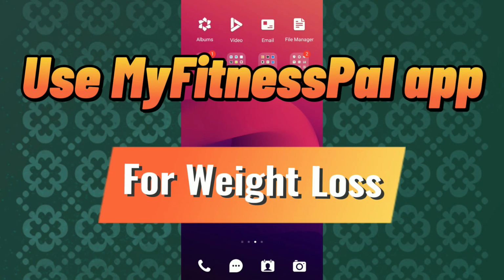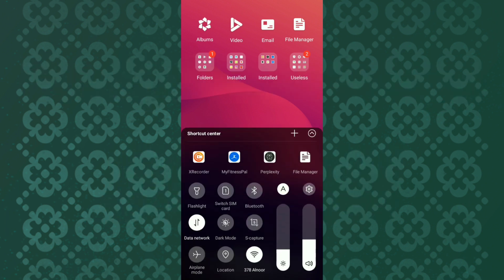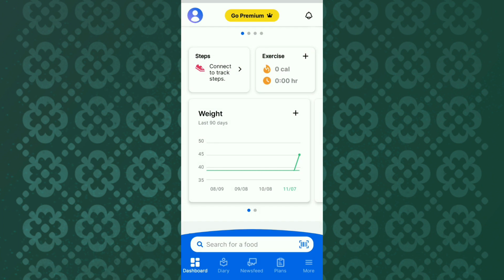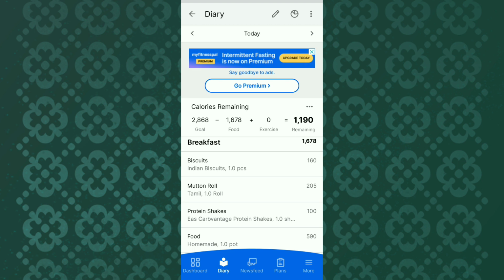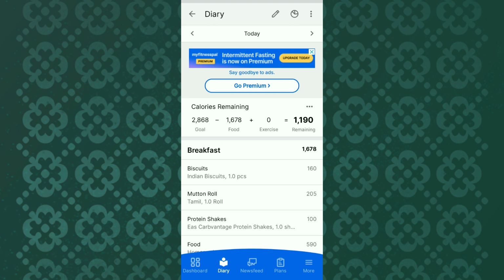How to Use Myfitnesspal App for Weight Loss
Looking for an effective way to lose weight? Myfitnesspal app is your answer! In this video, we'll guide you on how to use Myfitnesspal app for weight loss. We'll cover the app's features, how to set up your account, and how to track your food intake and exercise. We'll also share tips and tricks to help you achieve your weight loss goals.

Queries Solved:
1. How to use Myfitnesspal app for weight loss
2. What are the features of Myfitnesspal app
3. Tips and tricks for weight loss with Myfitnesspal app

Let's get started on our weight loss journey together! -